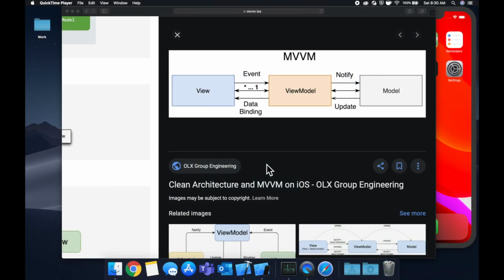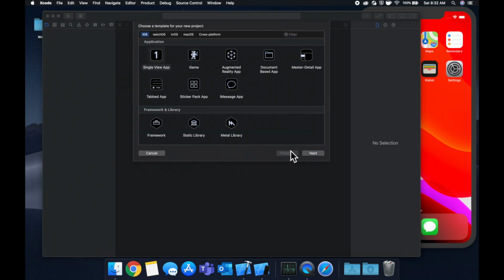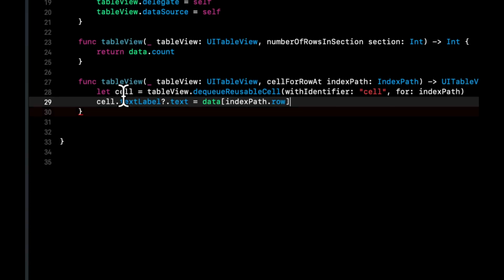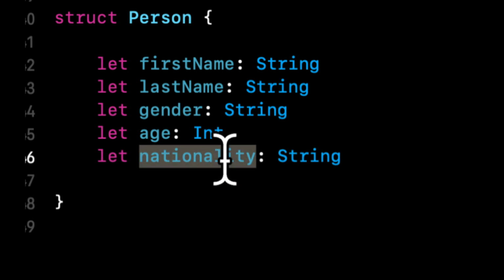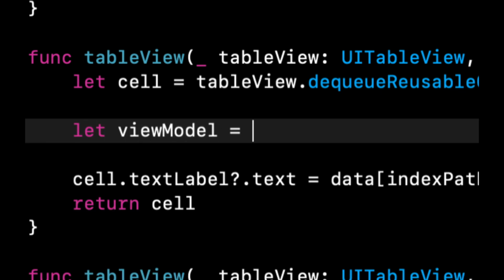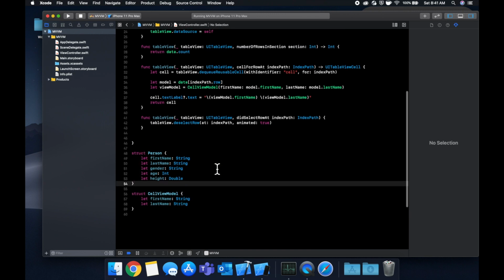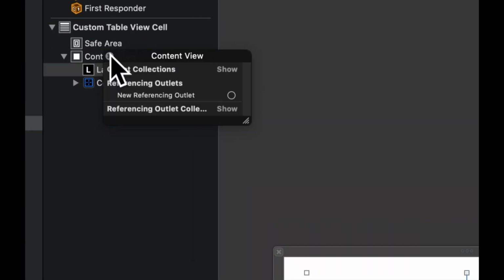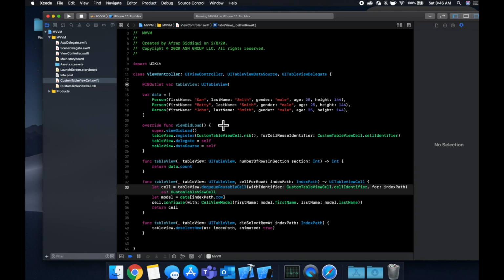How to Use MVVM (Model View ViewModel) in Swift & iOS - 2023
Model View ViewModel is a popular design pattern used in iOS Development. Learn the ins and outs of MVVM through a real world example. Build sustainable, maintainable, and large scale projects with this awesome coding approach!